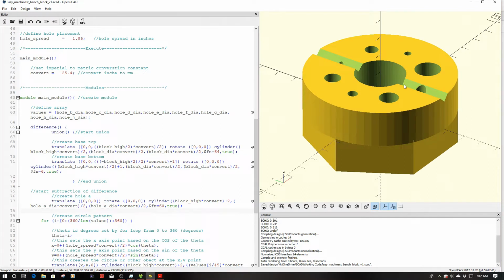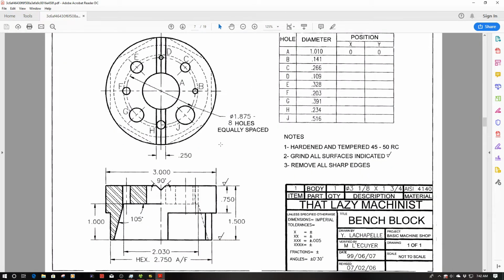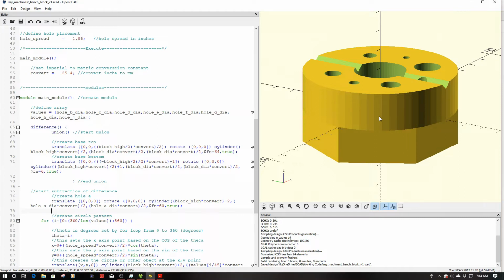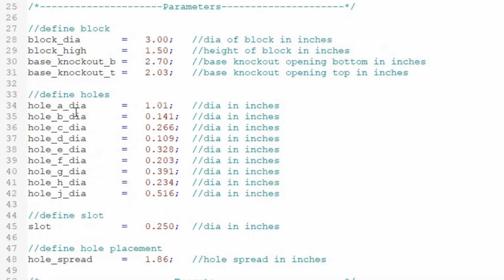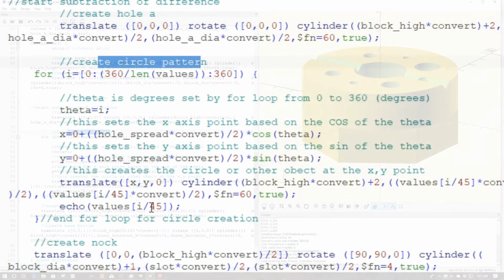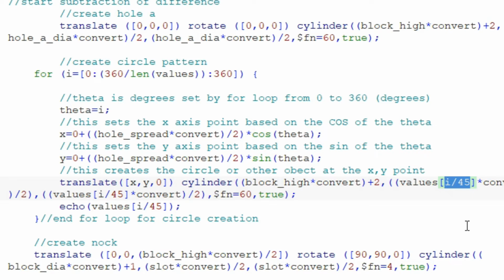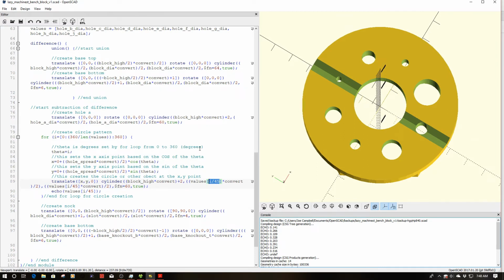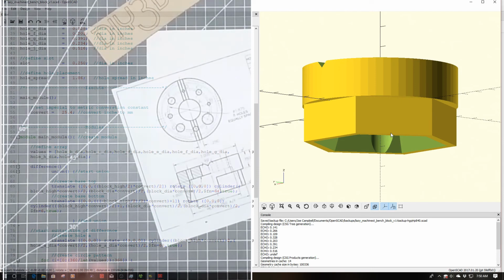Open SCAD - That Lazy Machinist Bench Block!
for more information on this and many other projects! As in this episode we will be taking a "blueprint" from the That Lazy Machinist site (see more who focus on classical machining and adapt it to 3D printing.  The goal here is to explore how hobby based 3D printing can be a stepping stone to a career in CNC manufacturing as the distance from design to part is growing ever shorter!

For our first project I have selected the Bench Block which is a multipurpose bench tool and in fact converts well to 3D printing as the idea is this used punch out pin (i.e. the hole in the top) as well as hold round stock with the 45 degree bevel across the top. You will find them used quite a bit in gunsmithing and the like where there are a lot of pins which have to be inserted or removed. With this the plastic reduces the chance of marring the object which the pin is being either removed or inserted.

This one was printed in PETG (see more amzn.to/2TruUln) with the top annealed with a heat gun to strengthen. I would also suggest Bridge Nylon (see more for extra durability, yet if does fail after a while. Simply print a new one! That is the beauty of additive manufacturing!

For more information as well as the complete source code, please